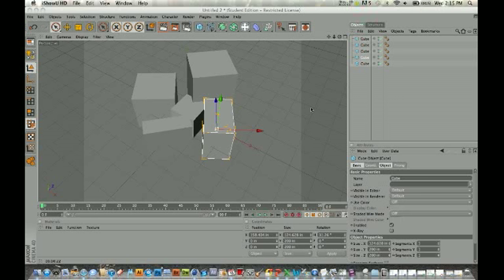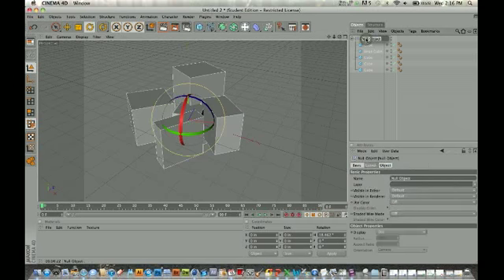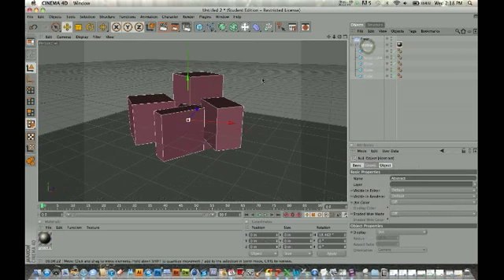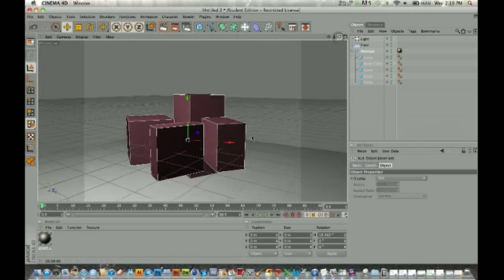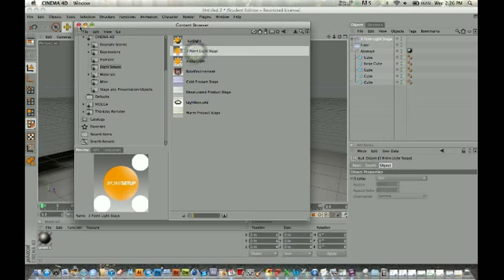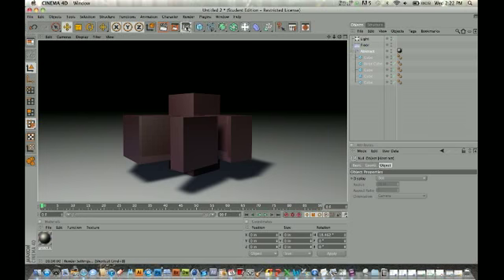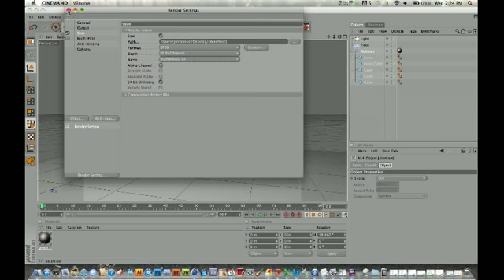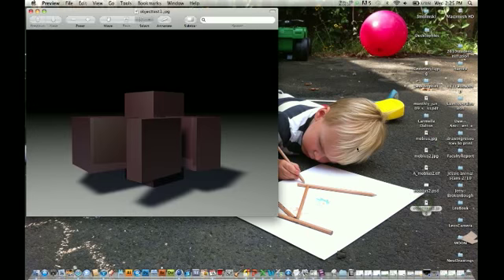CInema 4D Lighting and output